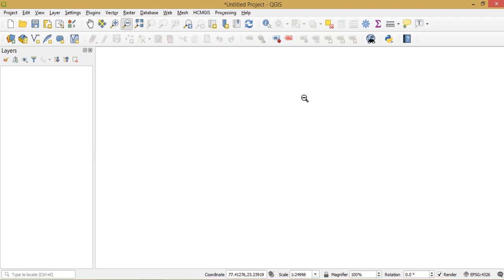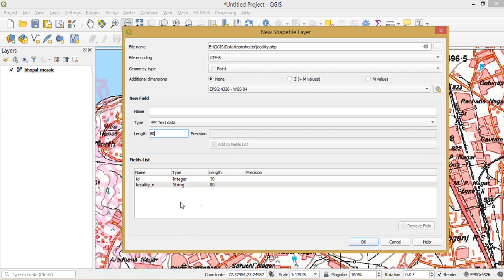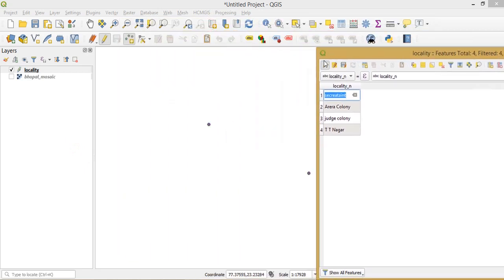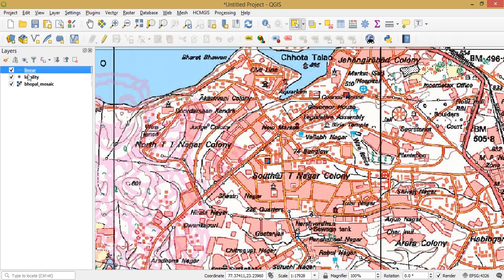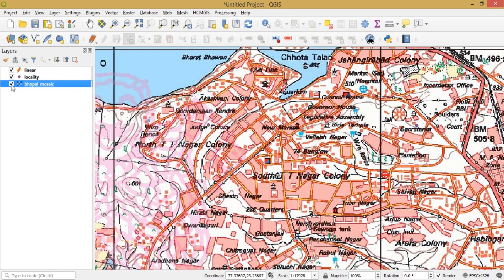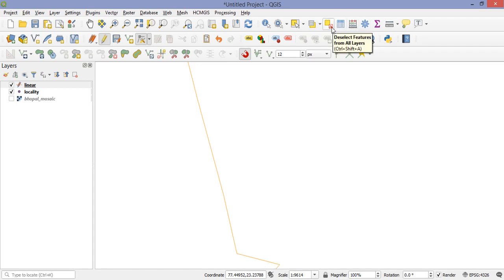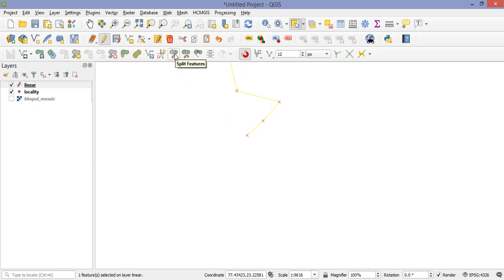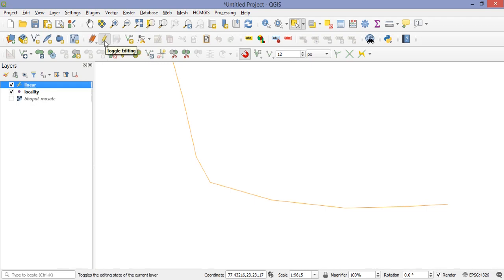Digitization of Shape file (Create & Edit) l Part-1 Point & Line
This tutorial will explore the powerful on-screen digitizing and editing capabilities of QGIS 3.X
Part-1 consist of Creation and Editing of point and line feature
Part-2 Consist of Creation and Editing of Polygons

You can also explore more digitization tools of QGIS like snapping, avoid overlap, splitting & merging feature etc